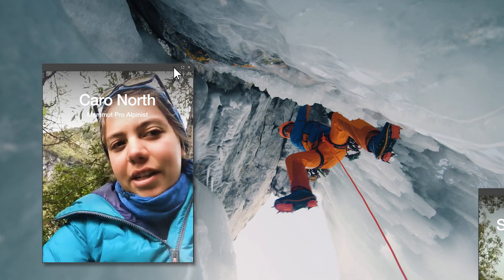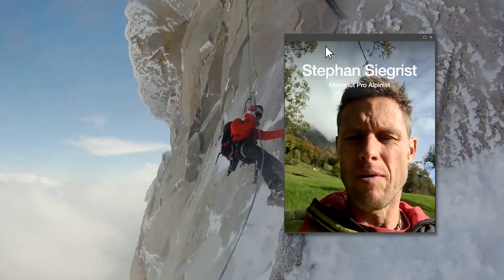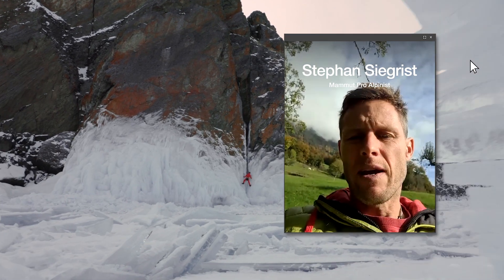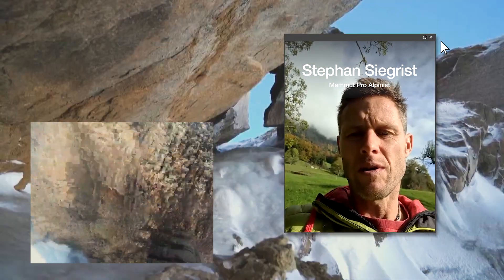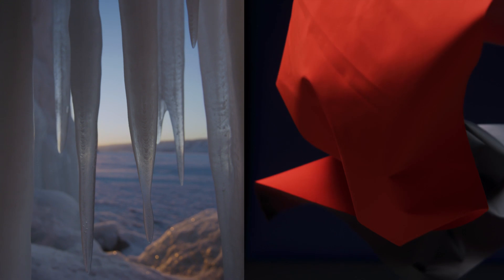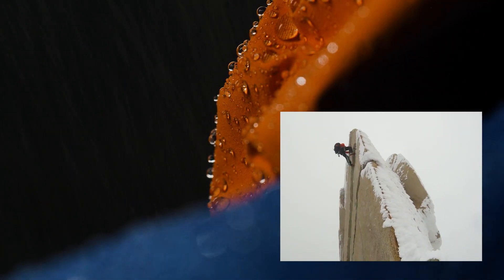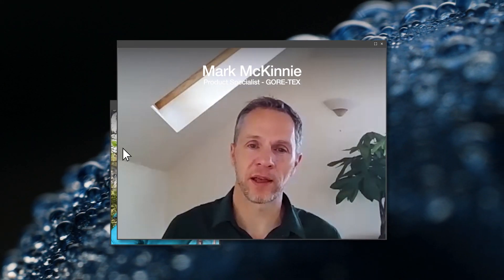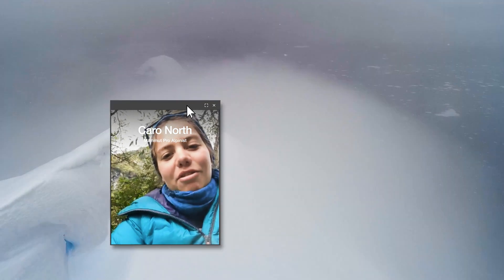Next Generation of hardshell fabrics: The new GoreTex Pro most rugged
More breathability, more ruggedness and even more stretch.